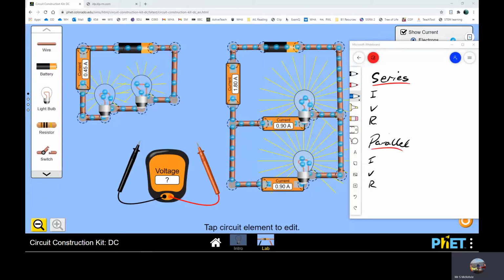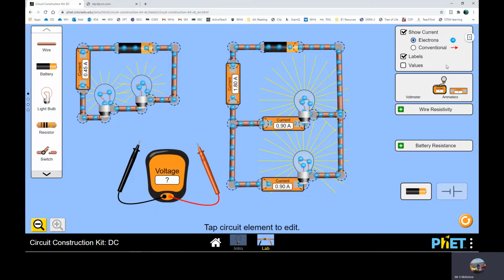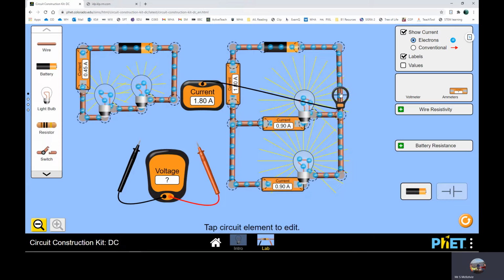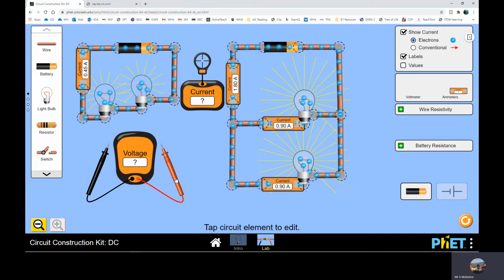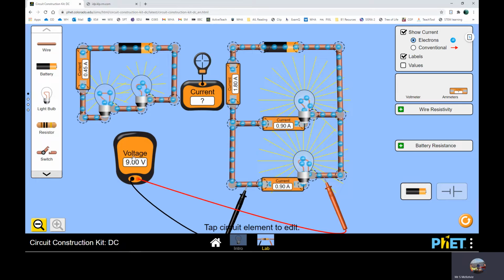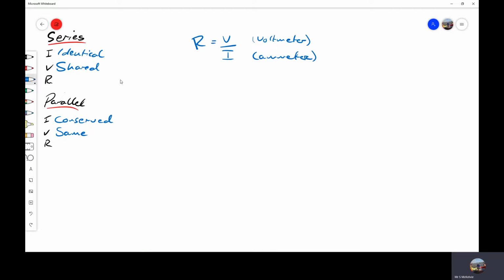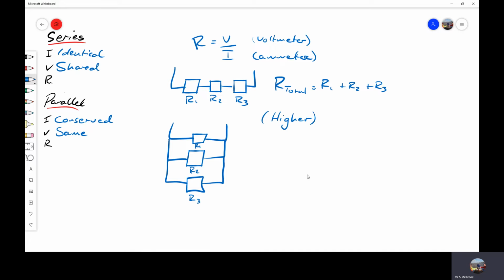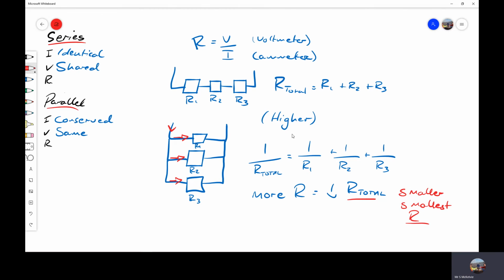Series and Parallel Circuit Rules